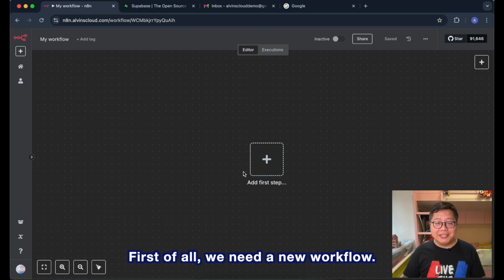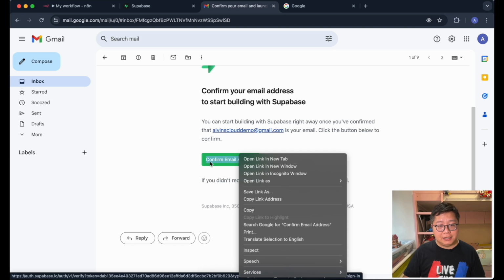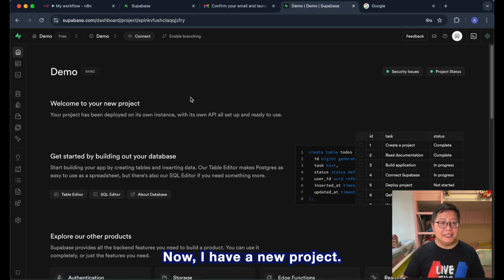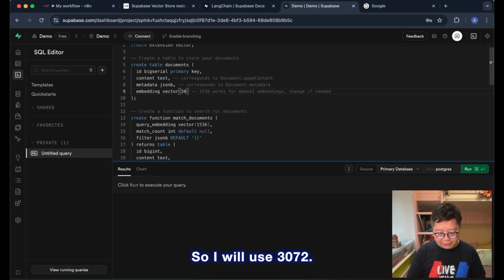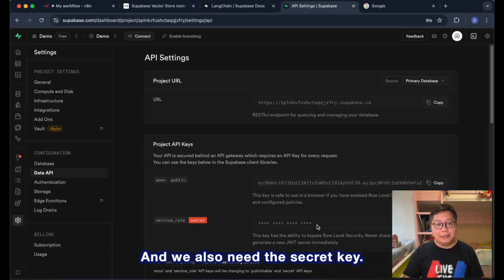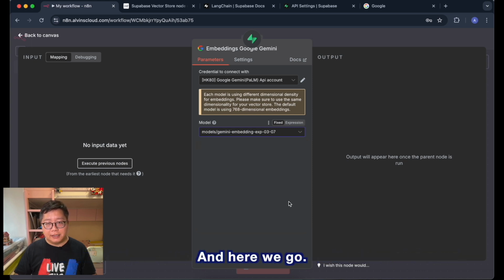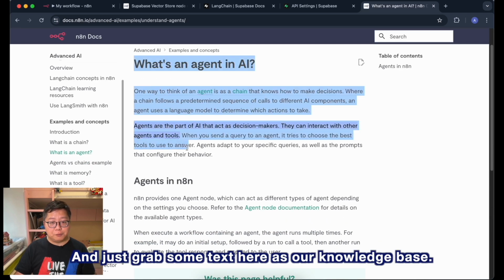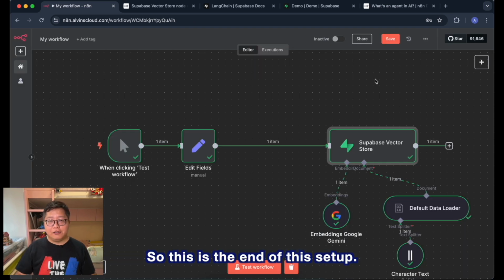n8n Essentials: Supabase’s Vector Database Setup for n8n (with Gemini)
🎓 Help shape my new AI and Cloud courses! Chat with me for a quick interview and get a free consultation in return. No sales pitch—just valuable insights! Book below ⬇️

Ready to supercharge your AI Agent’s RAG system with Supabase and n8n? Dive into this step-by-step guide where I walk you through setting up your Supabase account and preparing a Vector Database for seamless n8n workflow integration. Perfect for n8n learners and AI enthusiasts, this bite-sized tutorial del·ivers practical know-how to level up your projects. You’ll learn how to configure your Supabase account (starting with the free tier!), set up a Vector Database table, and understand vector dimensions based on embedding models like Google Gemini (3072 dimensions) or AWS Titan Multimodal (1024 dimensions).

This video is part of my n8n series, packed with focused tips you’ll revisit often. Stick around to avoid common setup pitfalls and build a rock-solid foundation for your AI workflows!

Enjoyed this? What’s the next AI workflow you’re building?